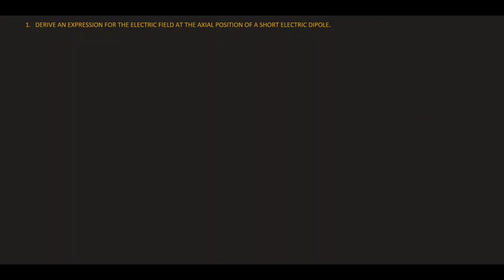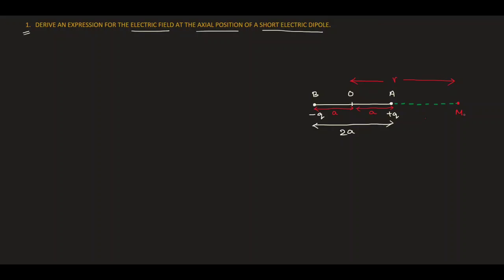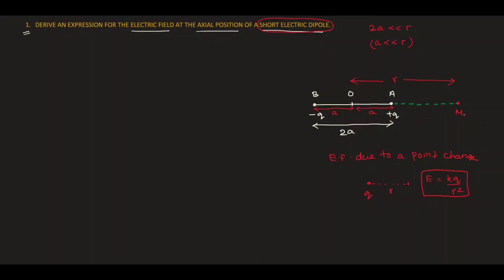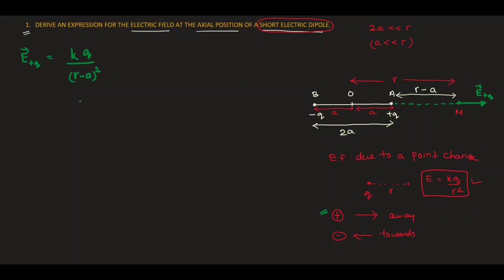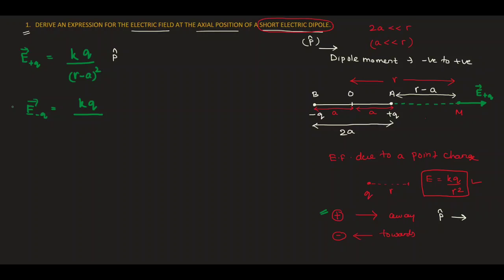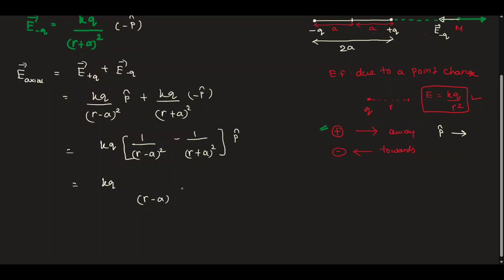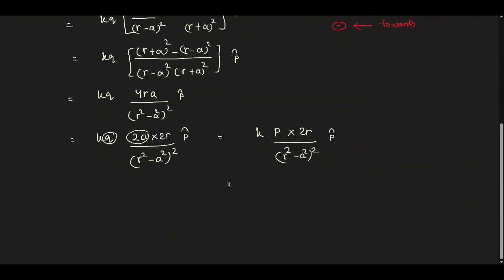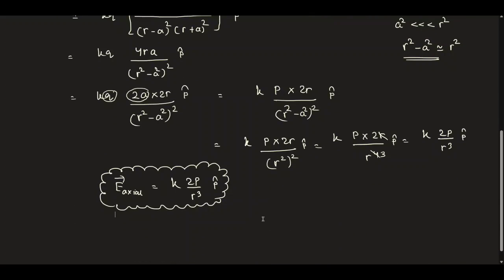Derivation-1| Electric Field at the axial point of a short electric dipole| Class-12| CBSE EXAM-2026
Hello dear students. Let's gear up for CBSE Exam-2026.
In this video, I have explained how to derive the expression for electric field at the axial point of a short electric dipole.